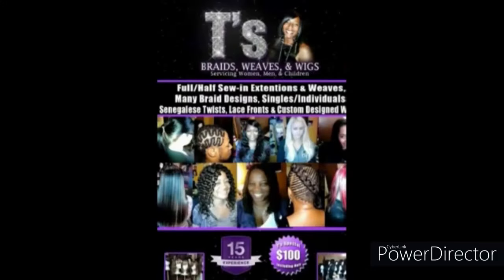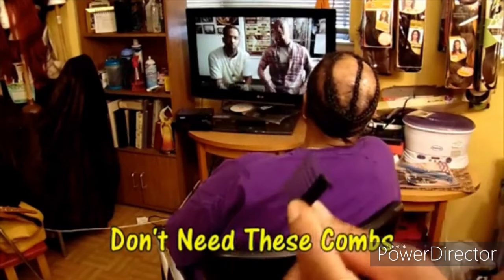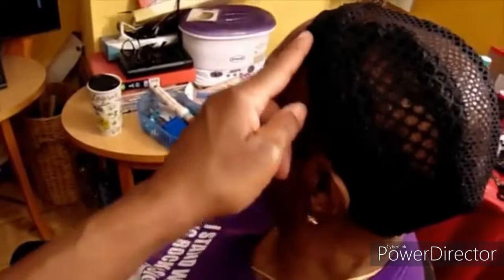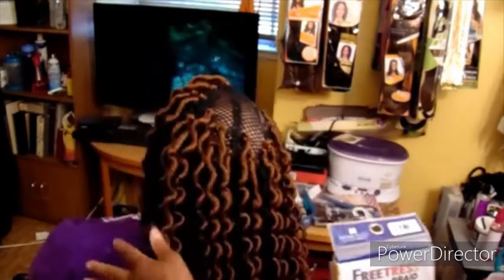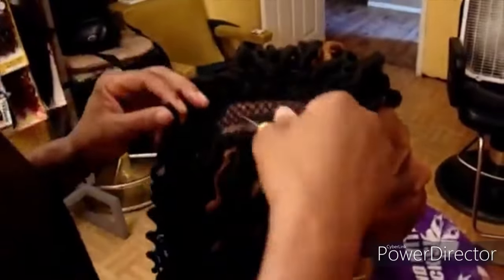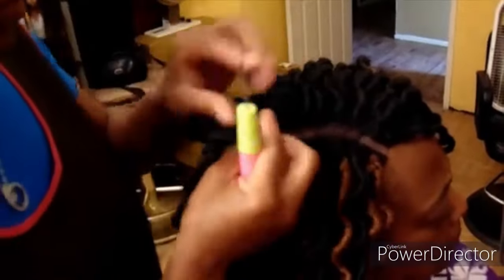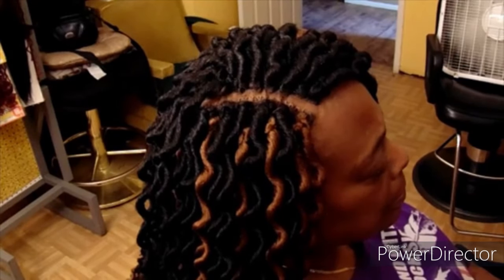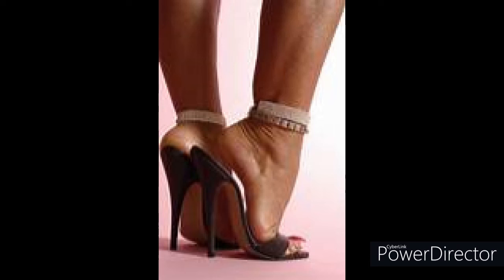NATURAL LOOKIN CROCHET BRAID HAIRSTYLE WITH "NEW" LACE PART CAP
**In This Video I Will Show you  THE BEST CROCHET TECHNIQUE EVER! THIS METHOD WILL CHANGE YOUR LIFE! I Willl Also  nShow You How To Create the Best Braid Pattern for those with Thin, Short, Bald, & Healthy Edges! This Technique is Absolutely Amazing!**
"PLEASE WATCH TO THE END TO SEE ALL THESE AMAZING TIPS, TECHNIQUES, & METHODS!"
For More Information About Our Services, Hair Growth Products,
VISIT OUR SITES FOR MANY BEAUTIFUL STYLES & HAIR GROWTH PRODUCTS..